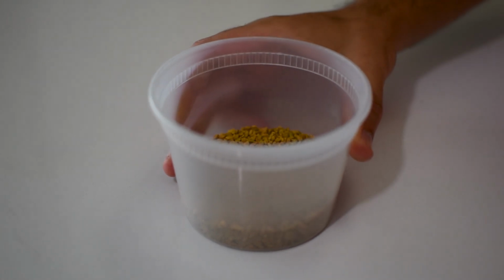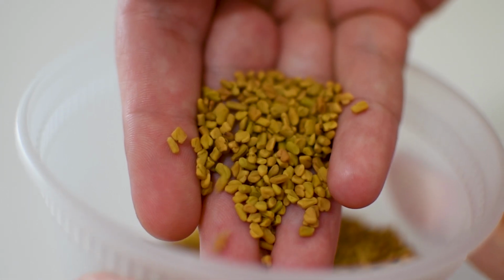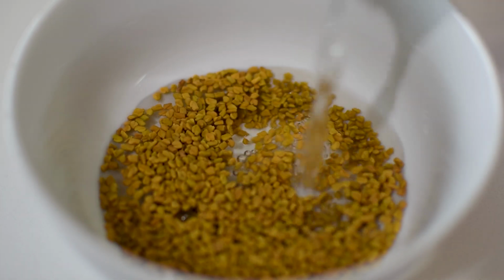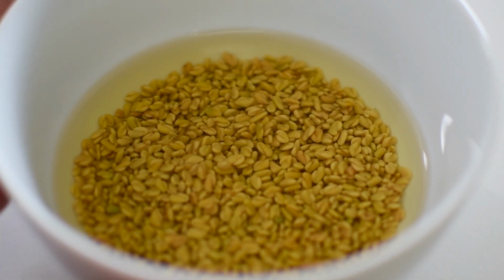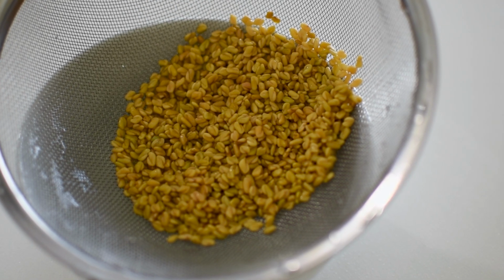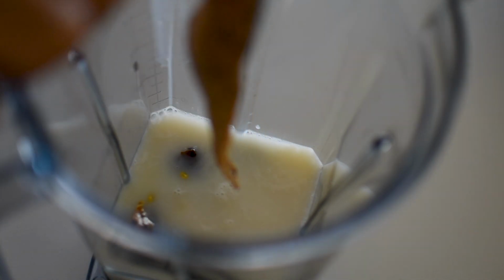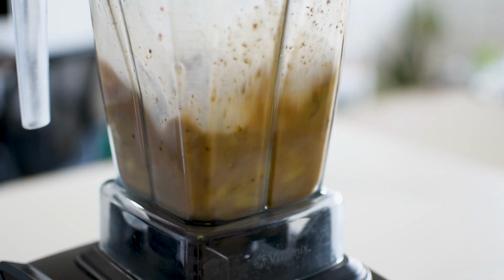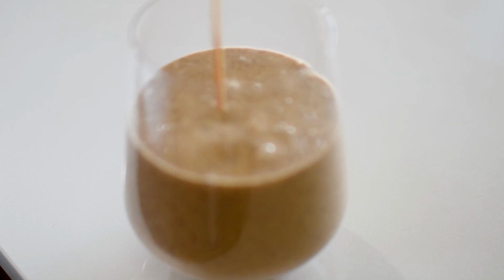This Smoothie Will INCREASE Your TESTOSTERONE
Recipe
6 pitted dates
1/2 cup almond milk
1/2 cup of cold water or ice
1 tsp hydrated fenugreek seeds
1 tbsp almond or nut butter
1 whole banana
1/2 tsp cinnamon

The Better Cook Academy Is Almost Here!

👨‍🍳 Unlock Your Potential with the Ultimate A-Z Cooking Course! 👩‍🍳

Are you ready to take your cooking skills to the next level? Say goodbye to bland dishes and hello to culinary mastery! If you're tired of following recipes and still feeling like something’s missing, this is your chance to truly understand the fundamentals of proper cooking.

The Better Cook Academy is a complete A-Z online cooking course designed to transform you from a home cook into a professional chef. Created by Chef Khalil Omar, a self taught cook who's trained in over 7 countries and worked at Michelin-star and World’s 50 Best restaurants, this course is your golden ticket to culinary excellence.

This isn’t just a collection of recipes. It’s a transformative experience that teaches you the essential skills, techniques, and mindset to cook like an elite chef. From mastering butchery and fermentation to perfecting bread baking and pastry, you’ll learn everything I’ve gathered from my 15+ years in professional kitchens.

🍴 Ready to master the craft?

Whether you're just starting out or already have some cooking experience, this course is tailored to help you achieve your culinary goals. You’ll go beyond recipes and learn the "why" behind great cooking, giving you the confidence to create amazing dishes every time.

🔪 Here’s a sneak peek of what we’ll cover:

🍴Module 1: Mastering Kitchen Organization

🍳Module 2: Chef’s Essentials: Equipment, Tools, and Utensils

👩‍🍳Module 3: Setting Yourself Up for Success

🔪Module 4: A Masterclass on Knife Skills & Maintenance

🥘Module 5: Cooking Techniques – A Deep Dive

🧂Module 6: Exploring the 7 Pillars of Flavor

🥦Module 7: Breaking Down the Most Common Fruits, Vegetables, and Herbs

🍚Module 8: A Close Look at Grains & Legumes

🍞Module 9: Bread Baking Foundations

🏺Module 10: Preservation Fundamentals – Pickling & Fermentation

🐔Module 11: A Lost Craft – Protein Butchery & Cleaning

🍜Module 12: Stock Mastery – The Foundation of Flavor

🍛Module 13: Sauces – Exploring the Big 3

🎨Module 14: The Art of Plating – 10 Principles for Stunning Dishes

🥩Module 15: Protein Cookery – Putting It All Into Practice

🍰Module 16: The Building Blocks of Pastry

It’s time to stop guessing in the kitchen and start transforming your skills. Join the Better Cook Academy today and become the chef you were always meant to be.